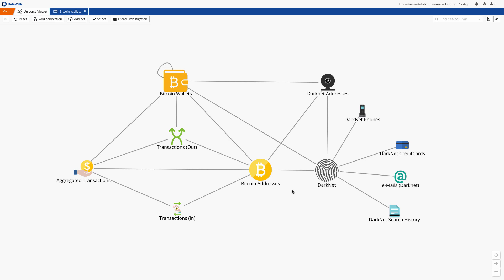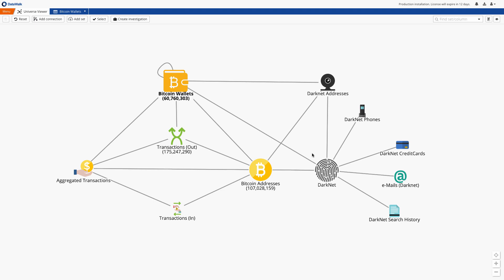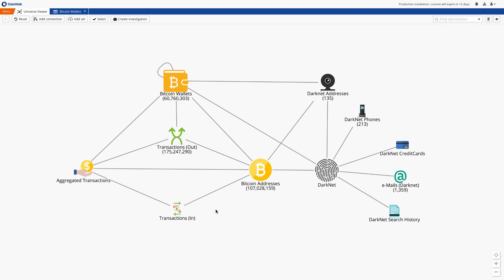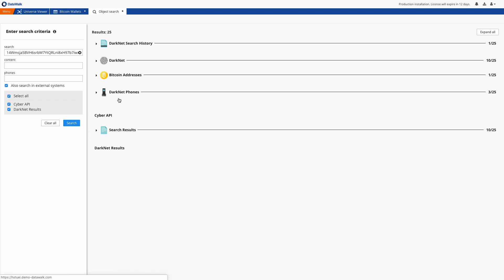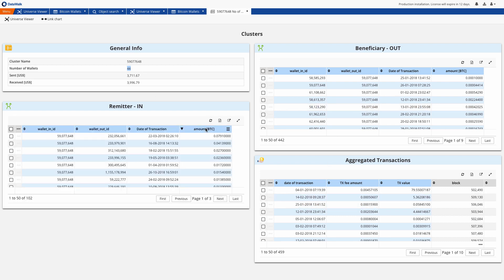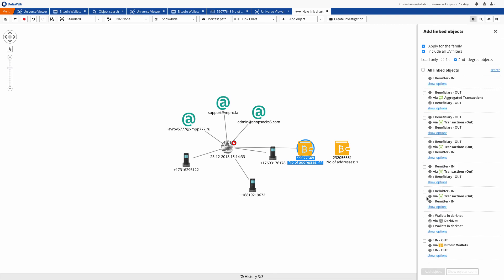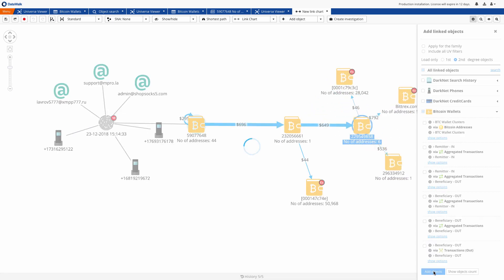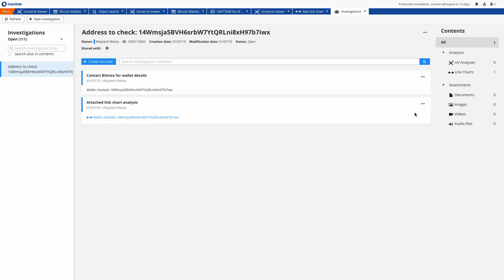DataWalk | Cryptocurrency Investigation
In this video demonstration, you'll see how the DataWalk graph analytics platform can be used in cryptocurrency investigation to identify specific wallets and correponding owners, based on information from the bitcoin blockchain, open-source data for cryptocurrencies, and the darknet.

To learn more about DataWalk's capabilities in cryptocurrency fraud investigation,